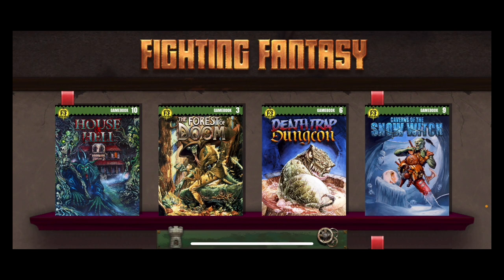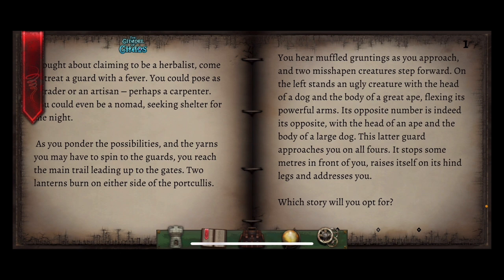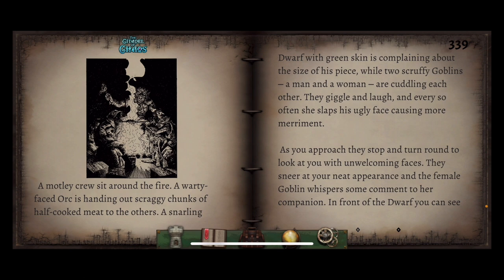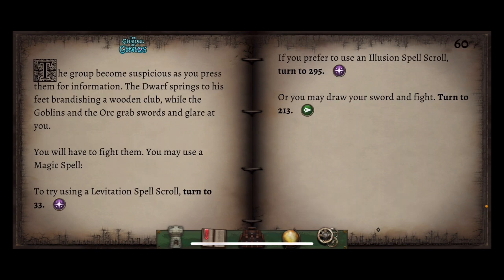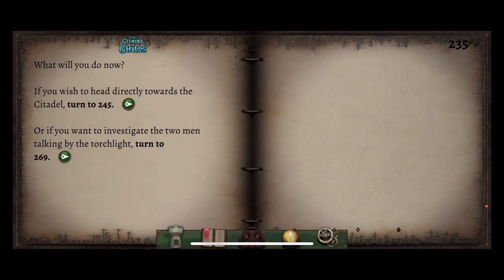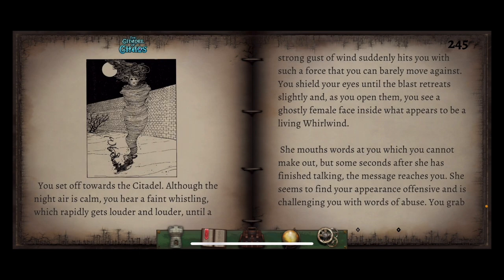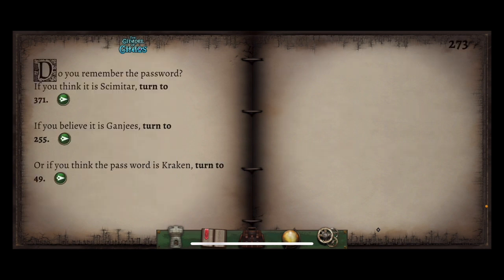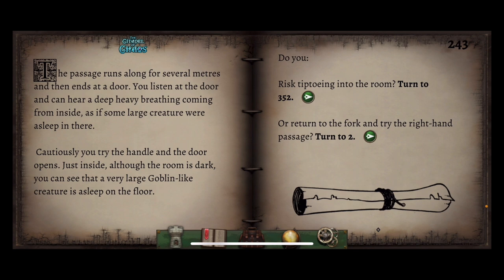Let’s Play: FIGHTING FANTASY: (Book 2) THE CITADEL OF CHAOS”- Part 4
FIGHTING FANTASY: Book 2: THE CITADEL OF CHAOS”- Part 4 (Playthrough 2)

Hi everyone!

 I am playing the books on the application "Fighting Fantasy classics" created by Tin Man Games. Fighting Fantasy Classics gathers together the much-loved books from the world-famous Fighting Fantasy series.

 As already mentioned above The Fighting Fantasy series was created by Steve Jackson and Ian Livingstone, the co-founders of Games Workshop.  I want to clarify that NONE of this is my own property, and this video will NOT be commercialized in any way; this is purely to share the amazing experiences this series had on my imagination growing up.

You can find a link below to the app; I truly recommend getting it they are FANTASTIC!

Please also find a link to this book’s Playthrough below:

Let’s Play #2: “THE CITADEL OF CHAOS”

Please also find a Playlist Link to my First Fighting Fantasy Gamebook Playthrough:

Let's Play #1 : "THE WARLOCK OF FIRETOP MOUNTAIN”

Synopsis of "The Citadel of Chaos"

"Part story, part game, this is a book with a difference - one in which YOU become the hero!

“The Citadel of Chaos holds a dark and dangerous peril for anyone foolhardy enough to venture through its gruesome gates. And yet venture you must, for your mission lies at the heart of the Citadel with the dreaded sorcerer, Balthus Dire.

Two dice , a pencil and an eraser are all you need to make your journey. YOU decide which route to take, which monsters to fight, and where to use your special knowledge of the magic
As a fan of the Fighting Fantasy series, I always wanted to play this series. I haven't played some of these books in over 8 years. I plan to play these books through the eyes of a character and what they would choose to do, as well as give a clear read of the book and make occasional comments to make it a more interesting viewing experience.

 Feel free to provide feedback and suggestions in the comments section below.